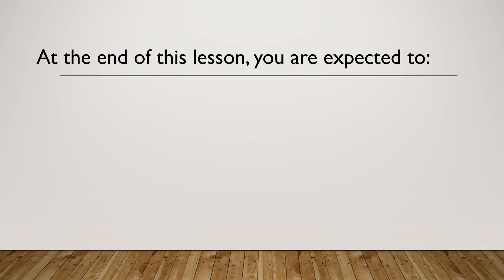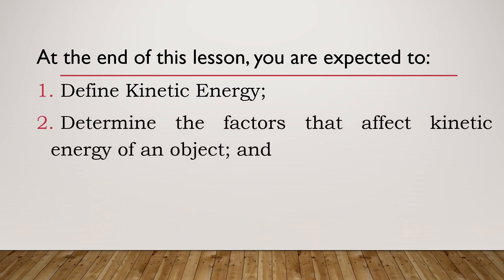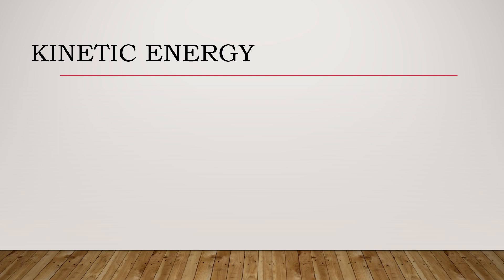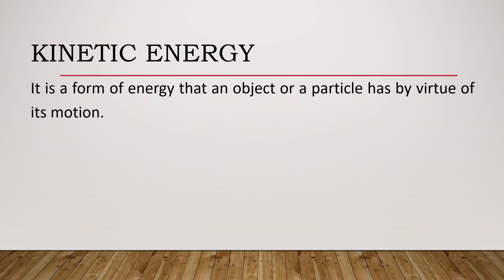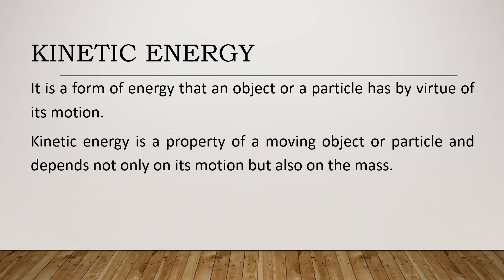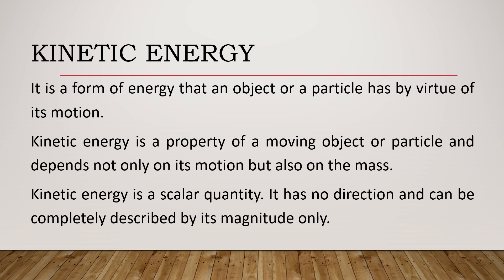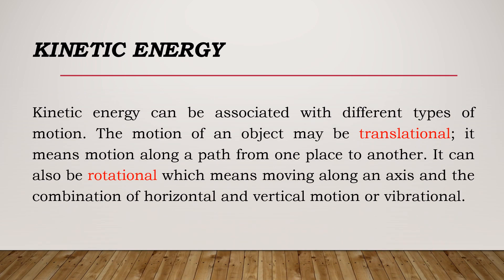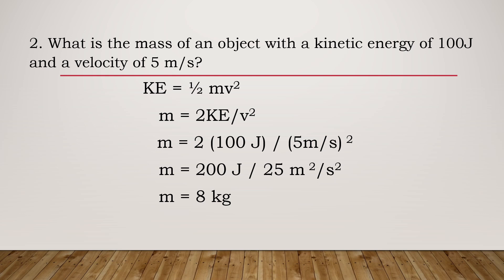Kinetic Energy | Science 8 K-12 | Sir Romeo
Hi Grade 8 learners! This is Teacher Romeo again giving you another video lesson on Kinetic Energy. Enjoy learning! :-)

KINETIC ENERGY is a form of energy that an object or a particle has by virtue of its motion.
Kinetic energy is a property of a moving object or particle and depends not only on its motion but also on the mass.
Kinetic energy is a scalar quantity. It has no direction and can be completely described by its magnitude only.

Credits given to the following:
Writer: Marissa E.Tadeja
Editors: Jocelyn A. Prado
Reviewers:  Jocelyn A. Prado (Content and Language)
Aillen G. Sumagaysay (Technical)

Department of Education – Schools Division of Pasig City